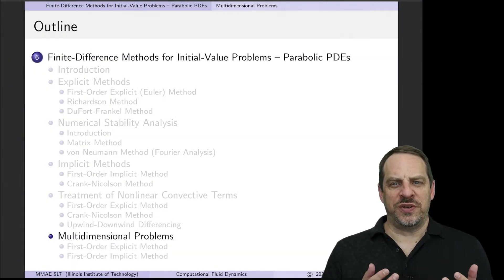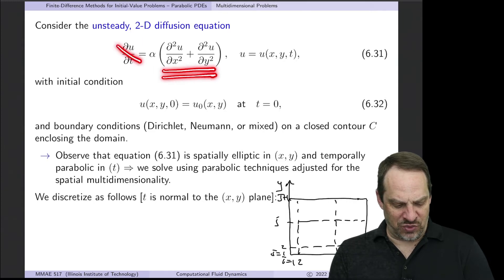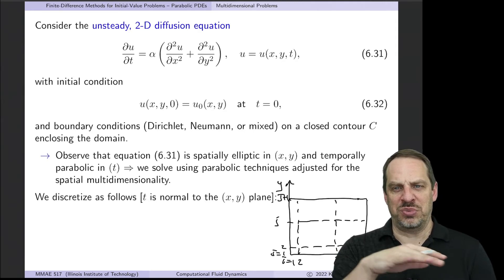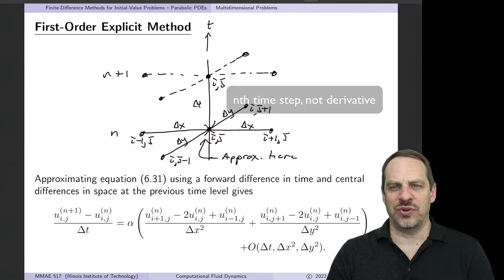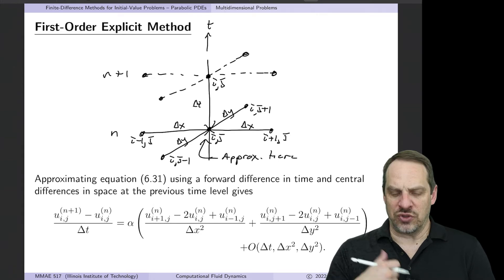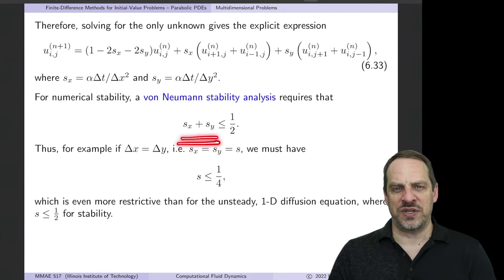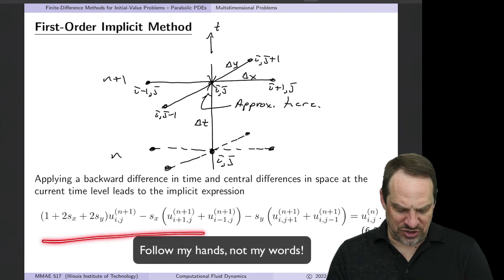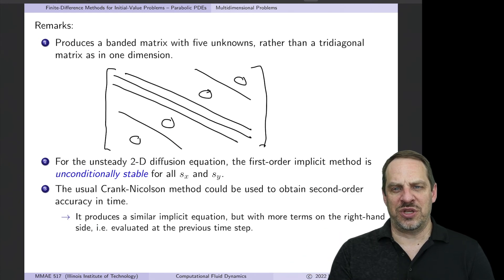Parabolic Equations - First-Order Methods for Multdimensional Problems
Chapter 9 - Finite-Difference Methods for Initial-Value Problems
Section 9.10 - Multidimensional Problems